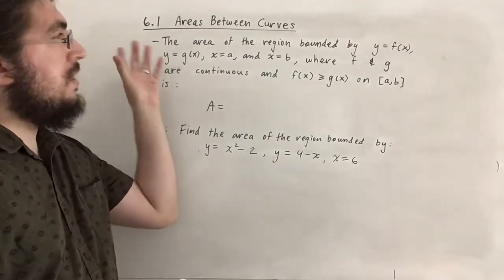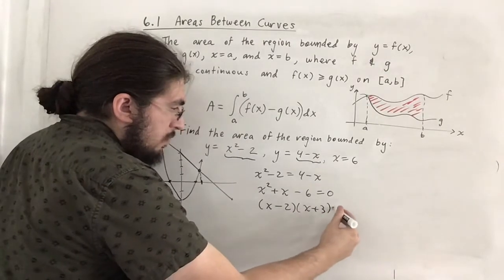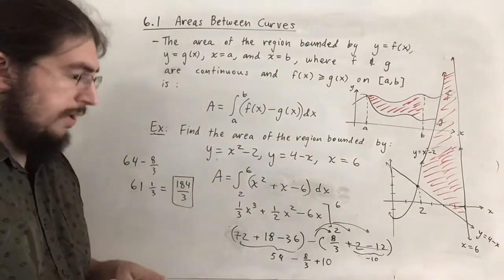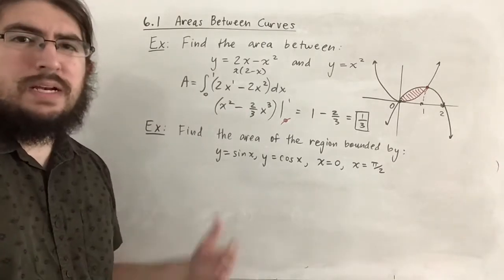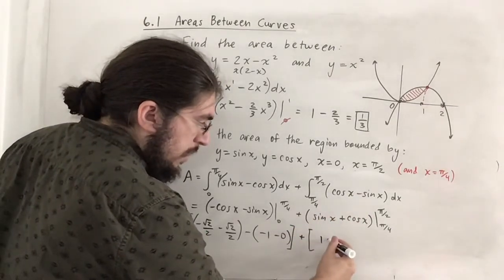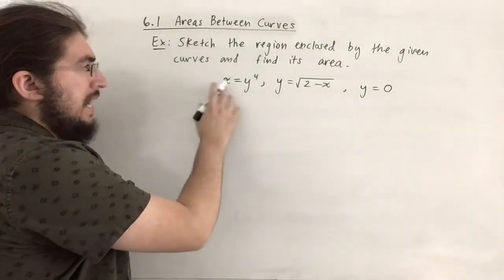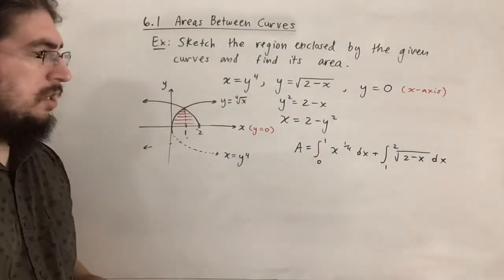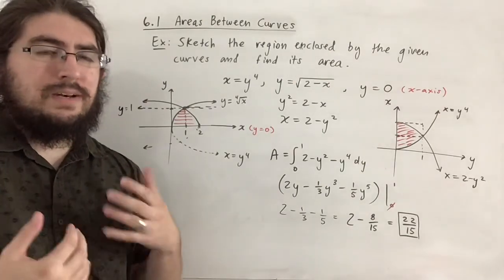Areas Between Curves